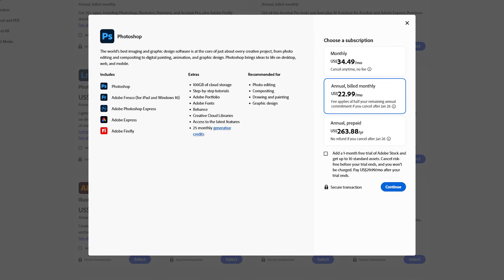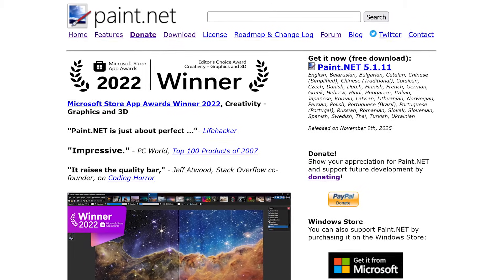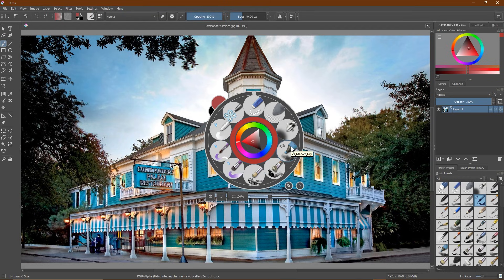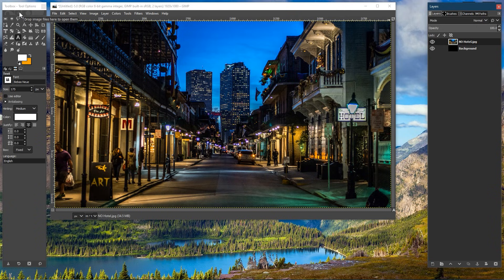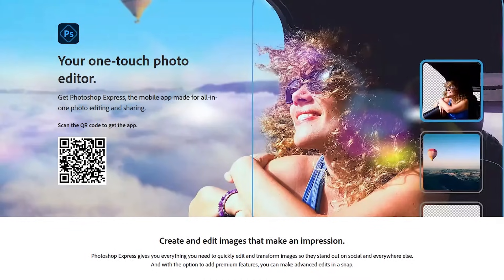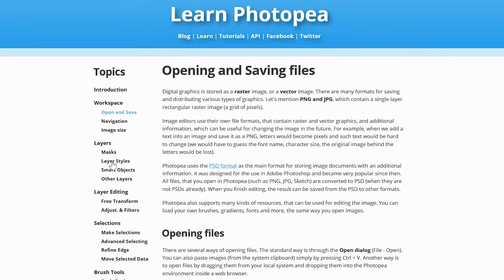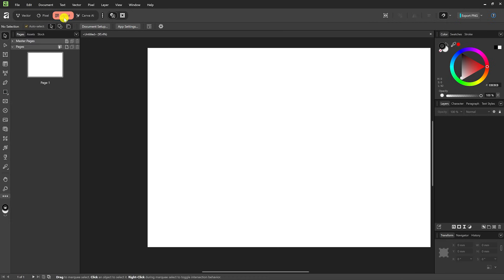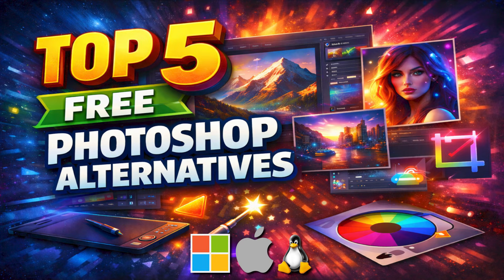Top 5 Best FREE PHOTOSHOP Alternatives (2026)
Top 5 Best Free Photoshop Alternatives… If you do graphic design or a photographer and don’t want to pay the high cost of Adobe Photoshop that adds up over time, I’ll show you in this countdown 5 of the best free alternatives to Photoshop to create and edit images like a pro. And we have a new #1 pick for all of you to check out.

PODCAST SPOTLIGHT: Listen & follow our friends at “Tech Gumbo” for all things tech Past, Present & Future available wherever you listen to podcasts.

0:00 Intro
0:26 #5
1:26 #4
2:40 #3
4:16 Bonus Picks
4:59 #2
6:05 #1

Here at Brett In Tech we make videos about technology, streaming services, life hacks and anything else that people might find useful to know about including the best free Photoshop alternatives. Our goal is to educate and make people aware of resources that can be helpful to them in their daily life.